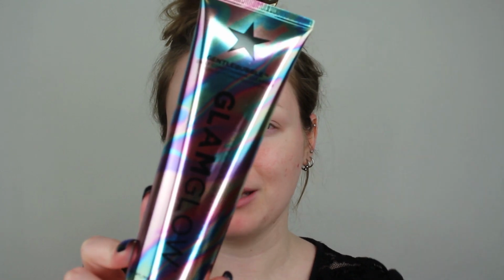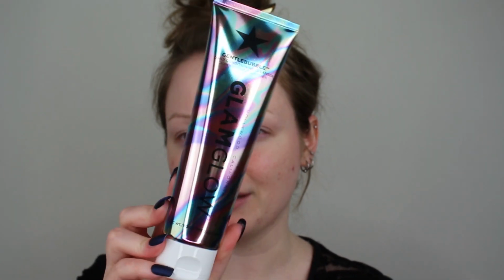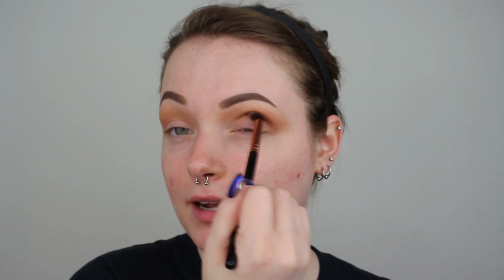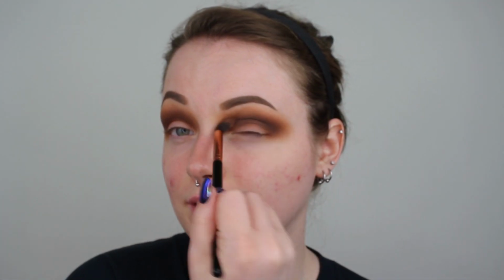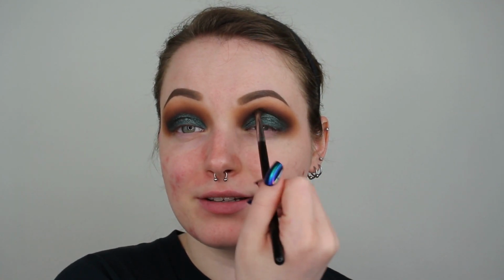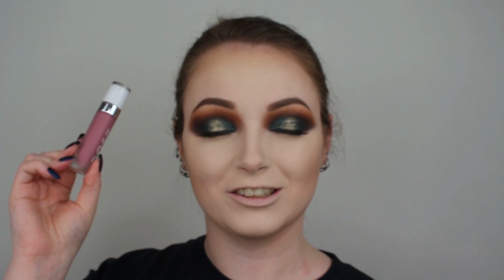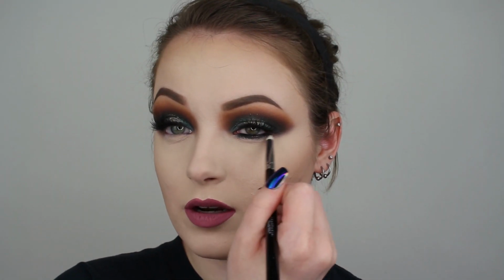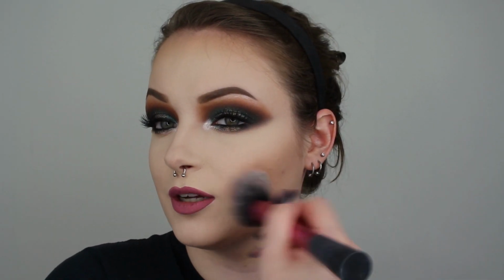BOXYCHARM MAY 2019 UNBOXING AND TRY ON FIRST IMPRESSIONS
Hi! For today's video we are going to be doing an unboxing of the BOXYCHARM May 2019 Box!

x Breyonna

GlamGlow GentleBubble Cleanser
Bodyography Eye Pencil in Emerald
Ciate London Eye Lustre Creme Eyeshadow in Cupid
Dose of Colors Liquid Lipstick in Stone
Alamar Cosmetics Colorete Blush Trio in Fair Light

Yes To Cucumbers Cooling Hydrating Primer

Milani Conceal and Perfect 2 in 1 Foundation Porcelain

Jeffree Star Cosmetics Magic Star Concealer C2

Jeffree Star Cosmetics Magic Star Setting Powder Light

PUR Cosmetics Sin Perfecting Matte Bronzer Light

Kevyn Aucoin The Sculpting Powder Light

Anastasia Beverly Hills Darkside Liner

House of Lashes Boudoir

Milk Makeup kush fiber brow gel in Dutch

Dose of Colors Liquid Lipstick Stone

***B R U S H E S + T O O L S***

Real Techniques Medium Shadow Brush

Real Techniques Shadow Brush

BH Cosmetics Rose Gold Brush Set